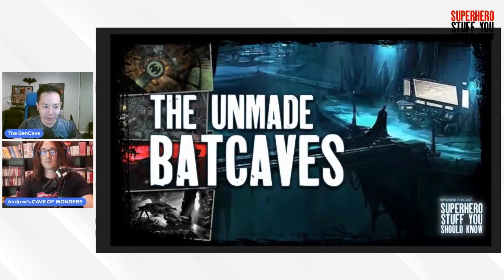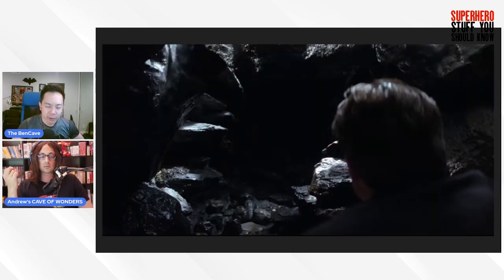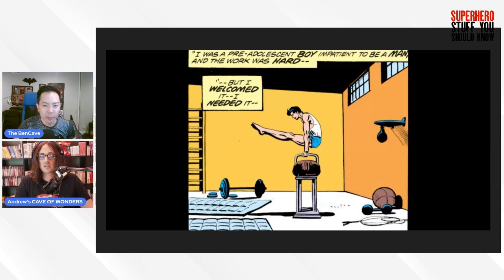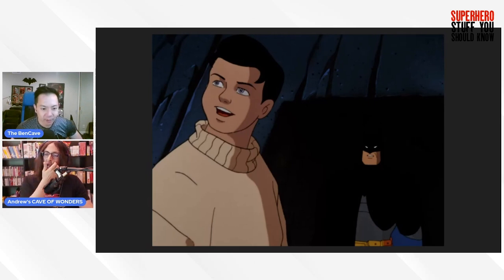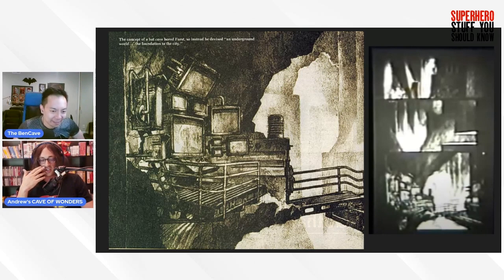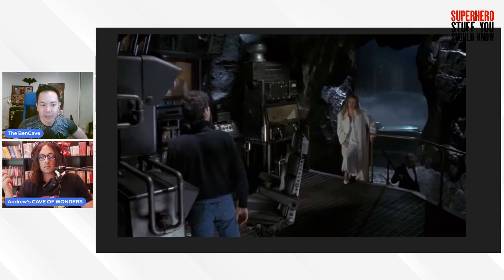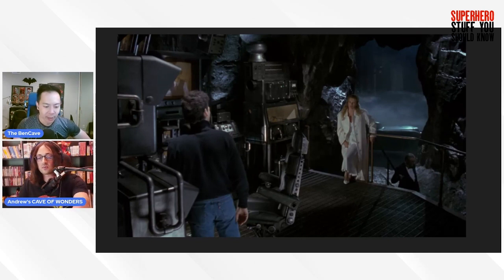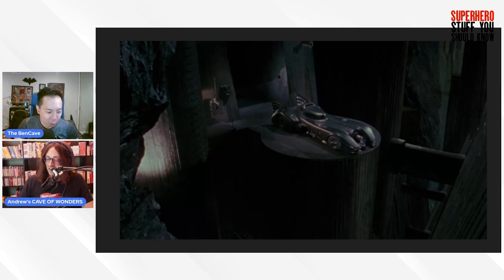The UNMADE Batcaves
We dive into the unmade Batcaves that we never got to see. Learn about the deleted lines from Batman 1989 indicating that Bruce discovered the cave as a boy, the original entrance to the Burton Batcave, how the Batman Forever Batcave almost had the giant penny, how Darren Aronofsky’s unmade Year One script foreshadowed Robert Pattinson’s Batcave, and the Batcave designs for George Miller’s Justice League Mortal (courtesy Ryan Unicomb).

CHAPTERS
0:00 Introduction
1:43 The Batman 66 Screen Tests Batcave
3:27 The Batcave in Michael Uslan's Return of The Batman
6:59 The Batcave in Tom Mankiewicz's The Batman (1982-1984)
15:18 The Batcave in Tim Burton & Julie Hickson's Batman Treatment (1985)
18:56 The Batcave in Steve Englehart's The Batman
25:20 The Batcave in Bob Kane's The Return of Batman
27:21 The Original Batcave of Batman 1989
42:36 Break- Barkbox & ManScaped Promo

48:13 The Batcave of Sam Hamm's Batman 2
57:11 The Batcave in Batman Returns
58:20 The Batman Forever Batcave
1:09:28 The Batman & Robin Batcave
1:12:01 The Darren Aronofsky Batman: Year One Batcave
1:17:25 The Unmade Bruce Wayne TV Show Batcave
1:20:43 The Unmade Batman Vs Superman Batcave
1:25:55 The Nolan Trilogy Batcaves
1:29:35 The Snyderverse Batcave and The Batman (2022) Batcave
1:33:19 The Justice League Mortal Batcave
1:40:55 Fan Comments
2:01:32 Closing: Fan Shoutouts and Social Media Promotion

Big thanks to our research assistant Dan Yamat for providing the visuals for this YouTube presentation, as well as the thumbnails, QC, and chapter time codes.